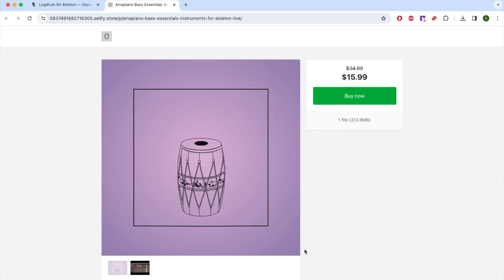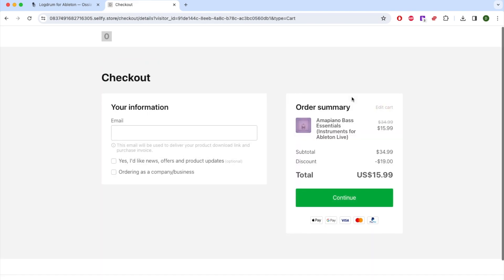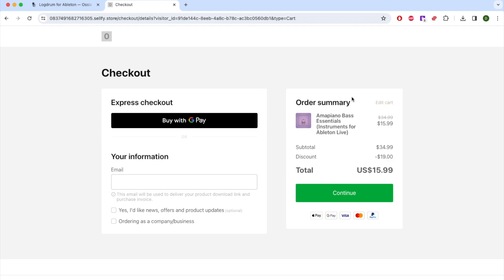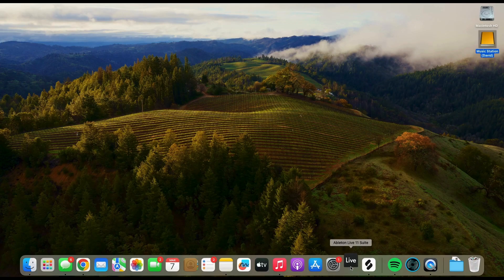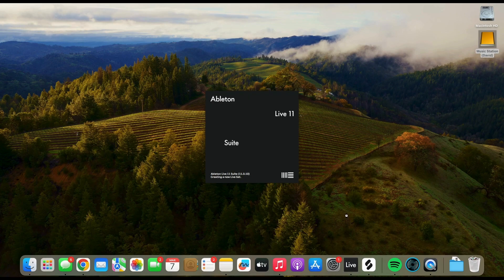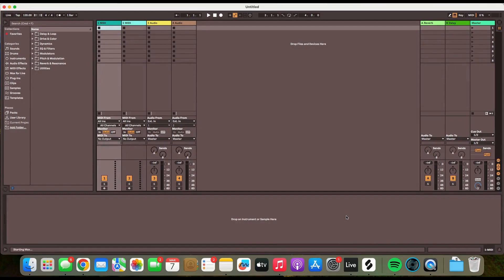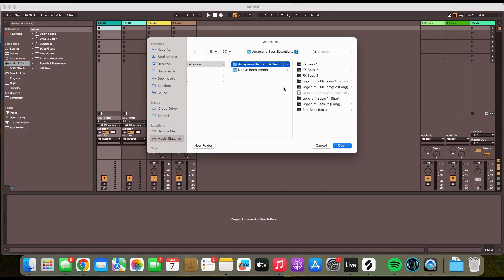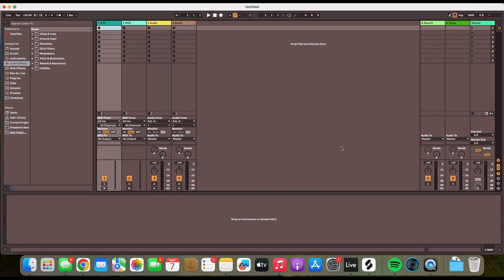Amapiano Logdrums in Ableton Live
Here's how you can get Logdrums and almost every other Amapiano bass sound in Ableton Live!